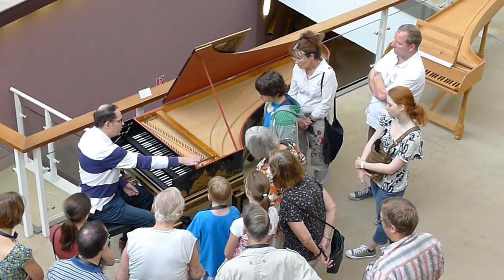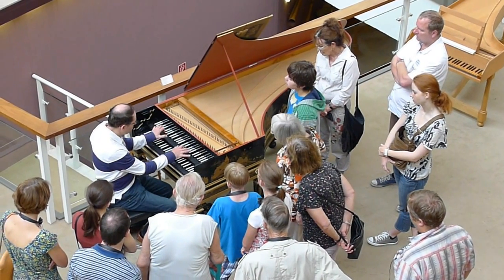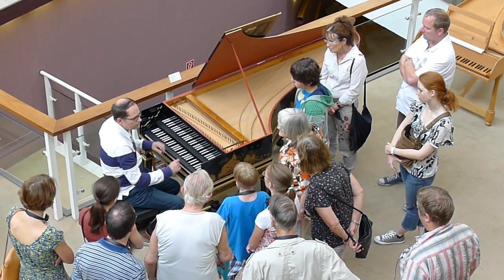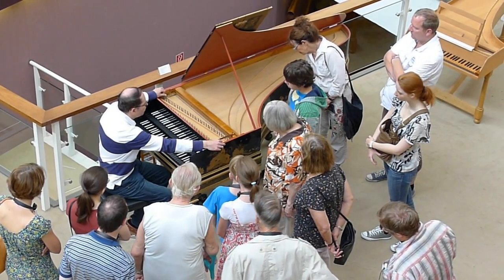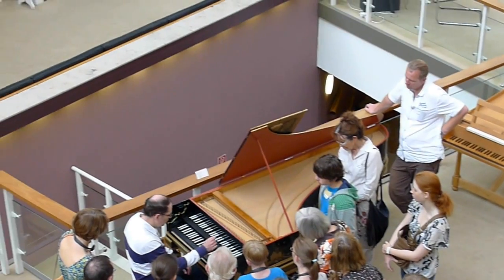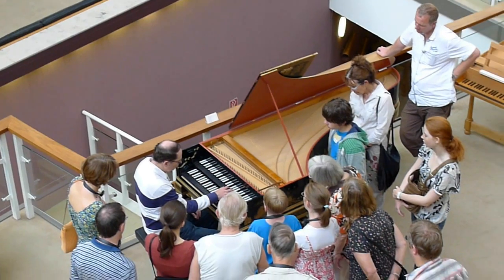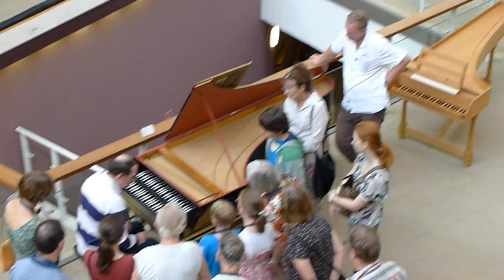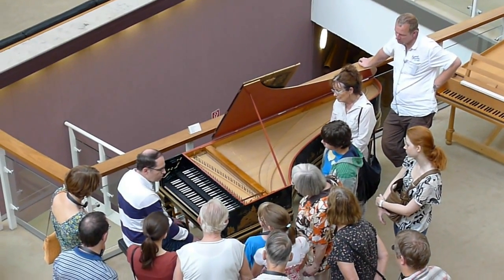Im Musikinstrumentenmuseum Berlin 16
Es spielt Jörg Joachim Riehle auf dem Cembalo

Das MIM befindet sich direkt am Potsdamer Platz.
Eine Führung findet jeden Samstag 11 Uhr statt.
Eintritt kostet 4 €, mit vielen Musikstücken bespielten Audioguide gibt es gegen Pfand.
Die Führung kostet 2 € extra.